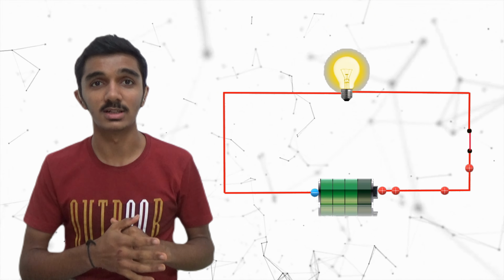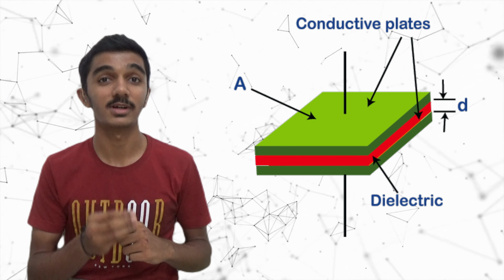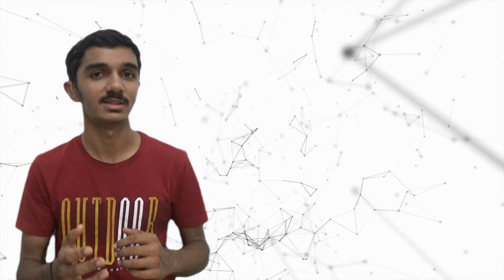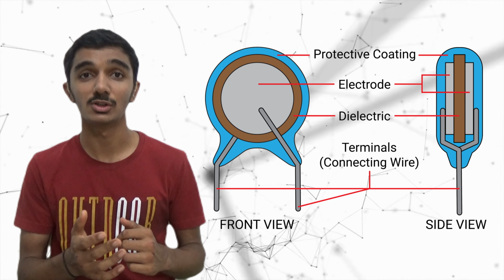Ceramic Capacitor - Non-Polarised Capacitor Type-1 | Component 2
Welcome to Electronism!
We'll explore the non-polarised Capacitor type-1 : Ceramic Capacitor

Chapters:

Introduction to Ceramic Capacitors – Get to know what ceramic capacitors are and where they are commonly used.

Basic Principle of Ceramic Capacitors – Understand the fundamental working principles behind these capacitors.

Internal Materials of Ceramic Capacitors – Learn about the materials that make up a ceramic capacitor and how they affect its performance.

Purpose of a Ceramic Capacitor – Discover the various applications and benefits of using ceramic capacitors in electronic circuits.

Features of a Ceramic Capacitor – Explore the key characteristics that make ceramic capacitors unique and reliable.